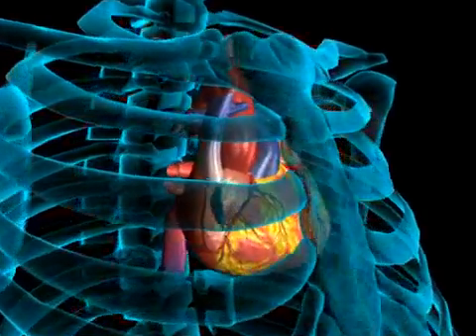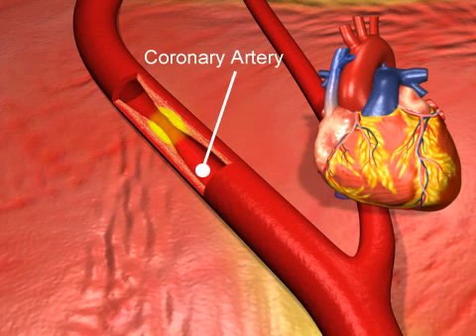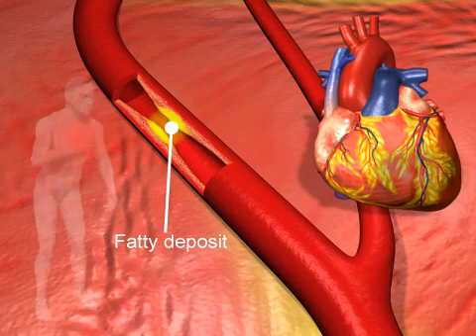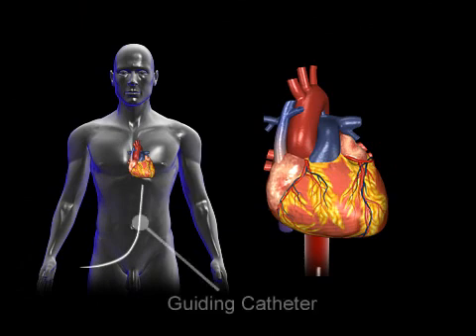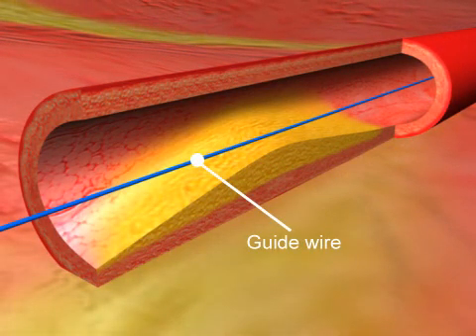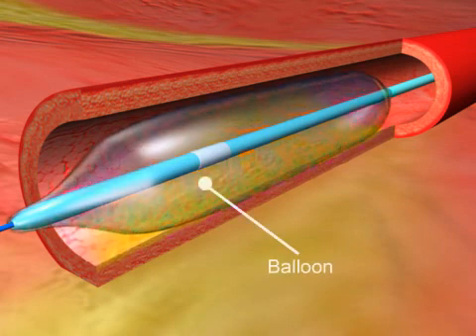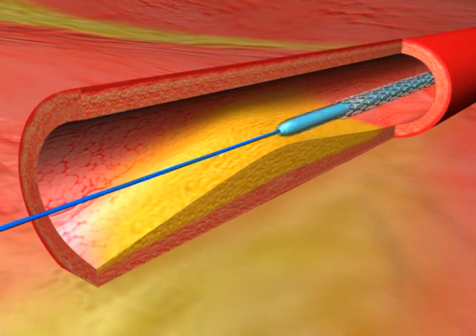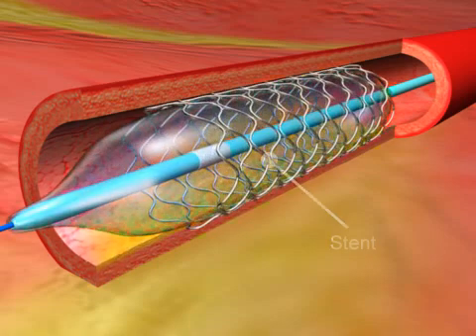- Angioplasty.flv-joy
In 1983, the Russian neurosurgeon Zubkov and colleagues reported the first use of transluminal balloon angioplasty for vasospasm after aneurysmal SAH.